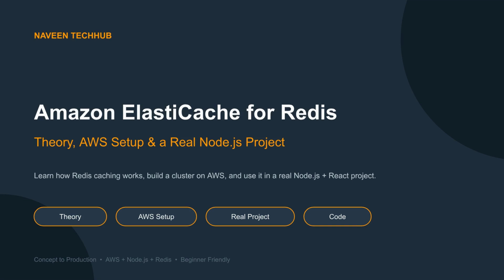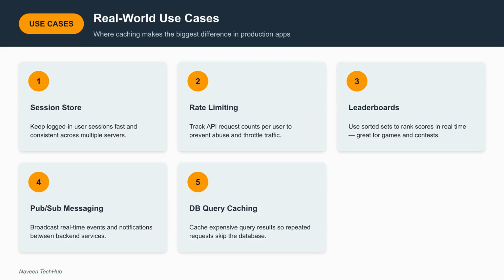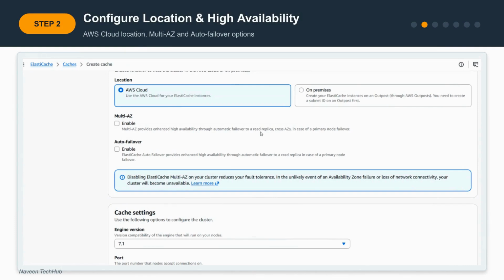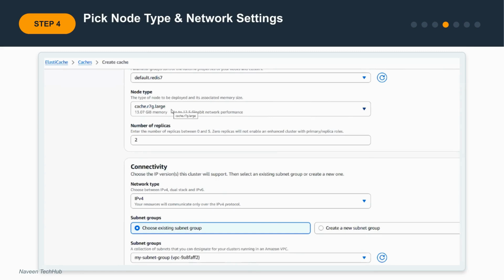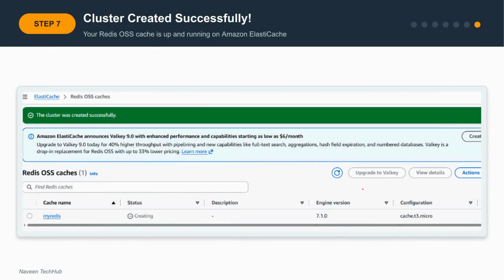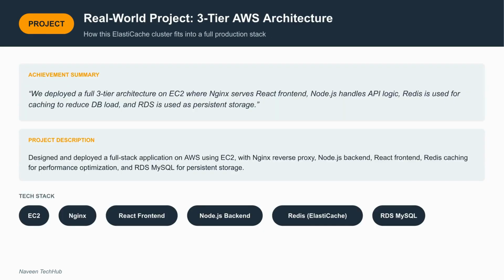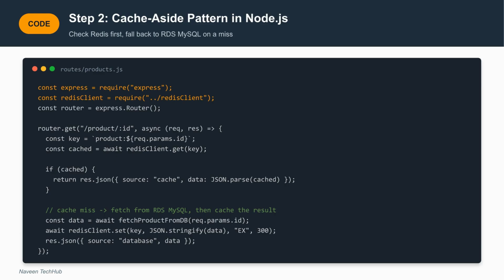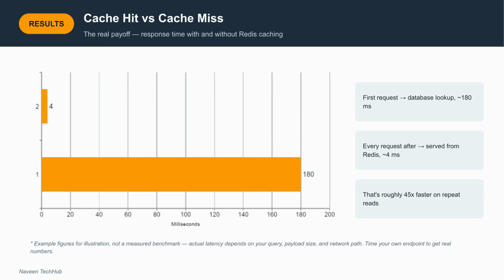Amazon ElastiCache for Redis Tutorial | AWS Setup, Node.js Caching & Real Project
Learn Amazon ElastiCache for Redis from basic concepts to a practical AWS implementation.

In this beginner-friendly Naveen TechHub tutorial, you will understand how Redis caching works, create an Amazon ElastiCache Redis cluster using the AWS Management Console, and connect it to a real Node.js application.

The tutorial follows a concept-first and practical learning approach, combining simple explanations with a real three-tier AWS architecture.

✅ What Redis is and why in-memory caching is fast
✅ What Amazon ElastiCache is
✅ Redis versus Amazon ElastiCache
✅ Cache hit and cache miss
✅ Cache-aside caching pattern
✅ Time to Live, also known as TTL
✅ Benefits of adding a caching layer
✅ Real-world Redis use cases
✅ Session storage and rate limiting
✅ Database-query caching
✅ Redis cluster creation in AWS
✅ Redis engine, node type, port and replicas
✅ Multi-AZ and automatic failover
✅ VPC, subnet group and security-group configuration
✅ Redis logging and maintenance settings
✅ Connecting Node.js to Amazon ElastiCache using ioredis
✅ Implementing caching in an Express API
✅ Integrating Redis with RDS MySQL
✅ Comparing cached and non-cached response times

### Real-World Project Architecture

This tutorial demonstrates a practical three-tier AWS project using:

React Frontend
Nginx Reverse Proxy
Node.js Backend API
Amazon ElastiCache for Redis
Amazon RDS MySQL
Amazon EC2

### Request Flow

User → Nginx → React Frontend → Node.js API → Redis Cache → RDS MySQL

The Node.js application checks Redis before querying the database.

For a cache hit, the response is returned directly from Redis.

For a cache miss, the application reads the data from RDS MySQL, stores a copy in Redis with a TTL, and returns the response.

### Example Cache-Aside Flow

1. Receive the product request
2. Create a Redis cache key
3. Check Redis
4. Return cached data when available
5. Query RDS when the key is missing
6. Store the database result in Redis
7. Set an appropriate expiration time
8. Return the result to the user

This video is useful for:

• AWS beginners
• Cloud engineers
• Node.js developers
• Full-stack developers
• DevOps engineers
• Solutions architects
• System-design learners
• Backend developers
• Candidates preparing for AWS interviews
• Developers learning Redis caching

### Important Production Note

Amazon ElastiCache is normally deployed inside private VPC subnets.

The application server must have private network access to the Redis cluster, and port 6379 should be allowed only from the application security group.

Do not expose the Redis endpoint directly to the public internet.

### About Naveen TechHub

Naveen TechHub provides beginner-friendly and practical tutorials on:

• AWS and cloud architecture
• Artificial intelligence and machine learning
• Generative AI and Agentic AI
• Data engineering
• DevOps and MLOps
• Python and Node.js
• System design
• Real-world engineering projects

The teaching approach combines concept-first learning with practical implementation, real architecture diagrams, code examples and production best practices.